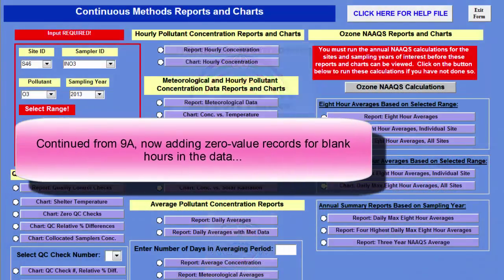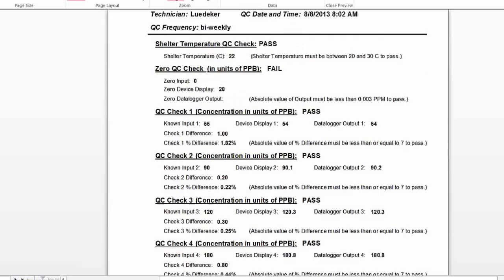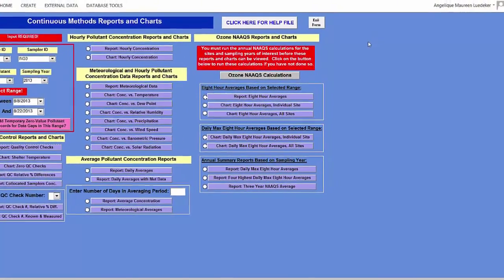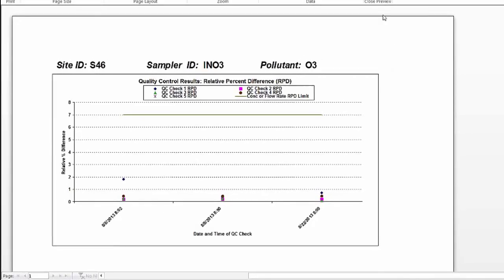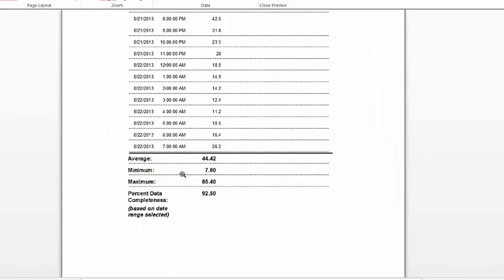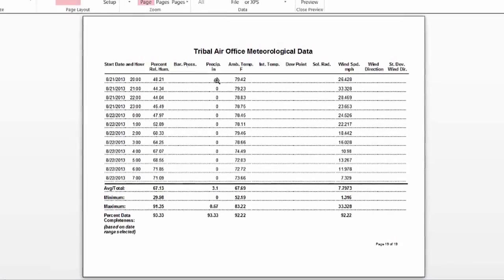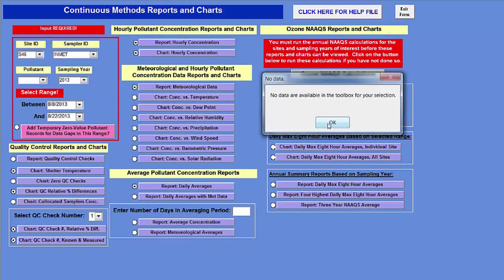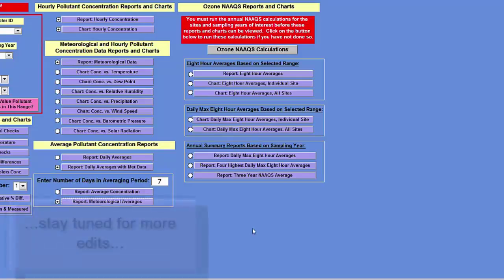Tribal Data Toolbox 3.0 – 9B: Reports and Charts for Ozone and Met Data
This video is in the Toolbox 3.0 series, presented by the Tribal Air Monitoring Support Center, which is part of the Institute for Tribal Environmental Programs.  This video is complete and accurate, but not yet fully edited.  However, we uploaded it now to provide the information while we continue editing for brevity and clarity.